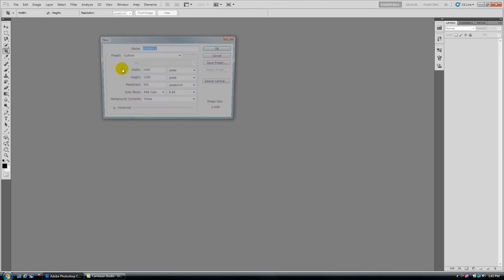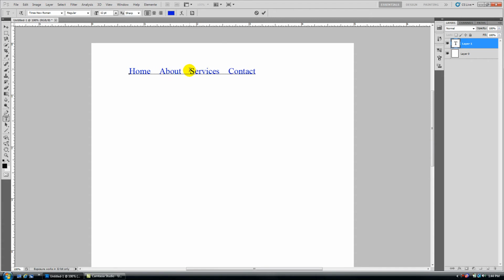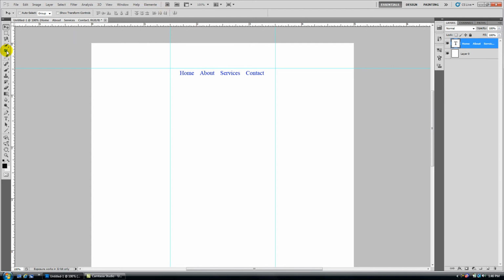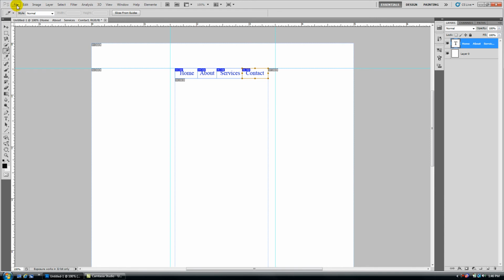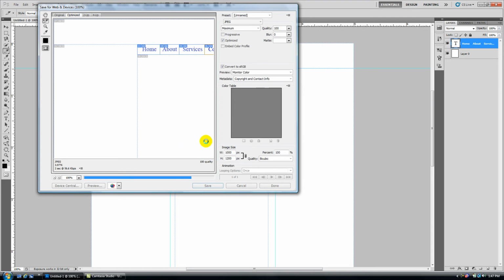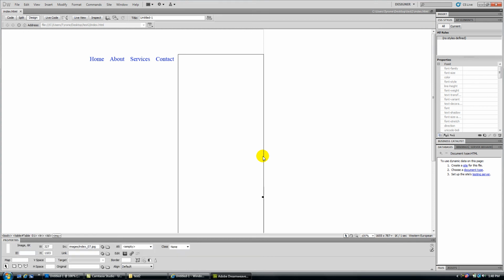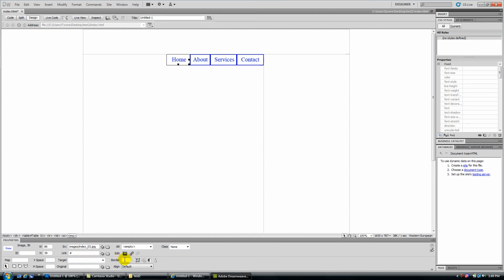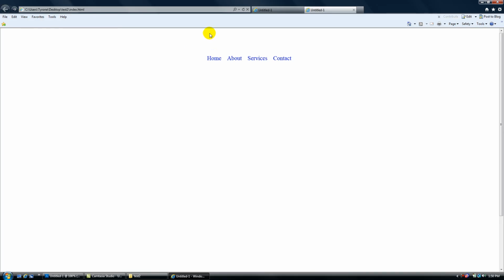Photoshop Button Slices into Dreamweaver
This video wil show you how to create buttons in Adobe Photoshop. Then, take the poto shop file and open it up in Adobe Dreamweaver and create hyperlinks for each button.